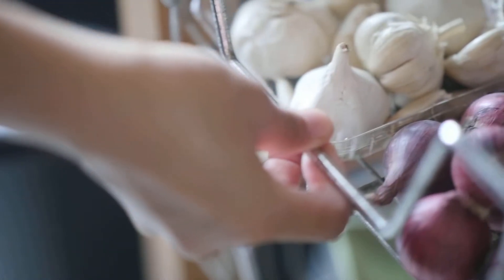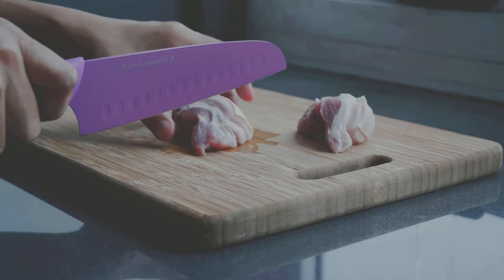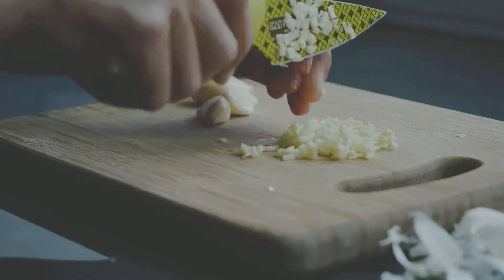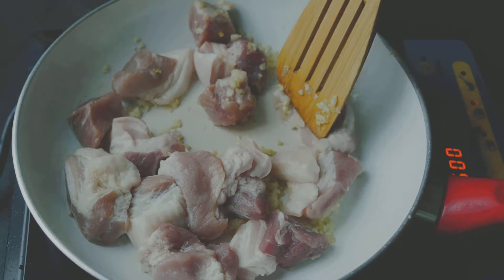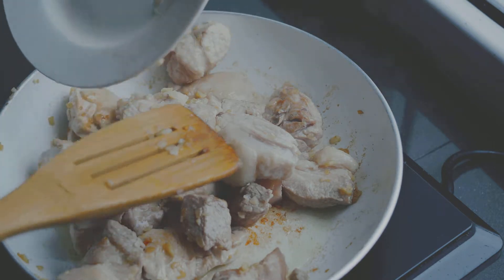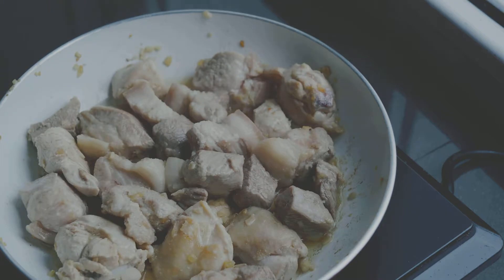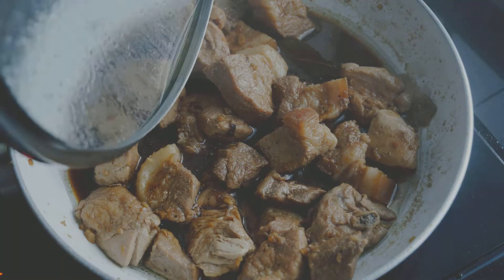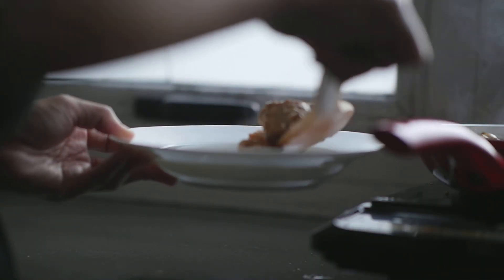Chicken and Pork Adobo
CAN YOU BELIEVE I COOK FOR A LIVING? IT'S COMPLETELY A PASSIVE INCOME. I’m Earning $6720 PER MONTH. GET THIS 8-DAY COURSE FOR FREE, IT'S BETTER THAN WHAT MOST PEOPLE CHARGE